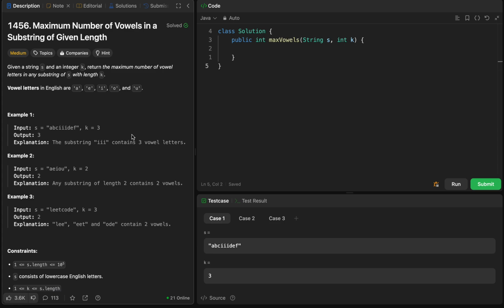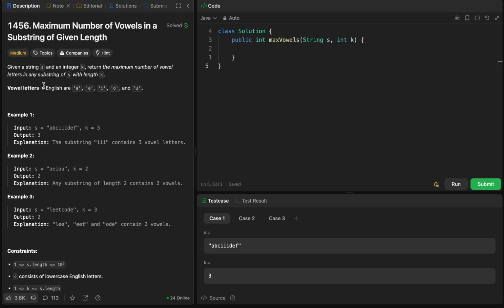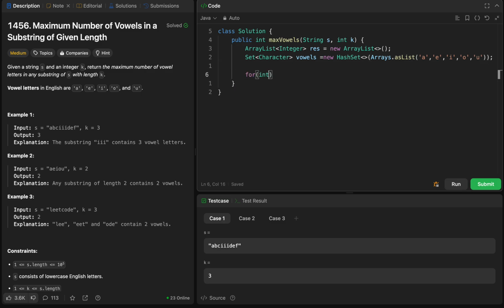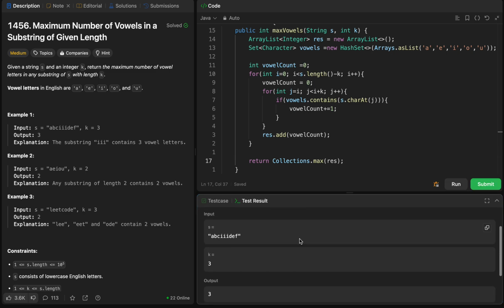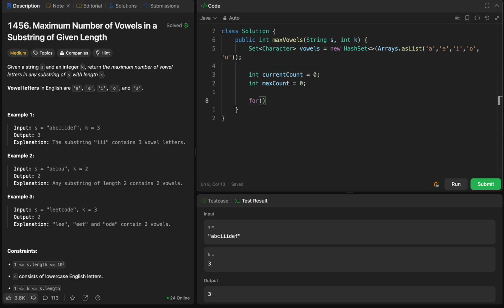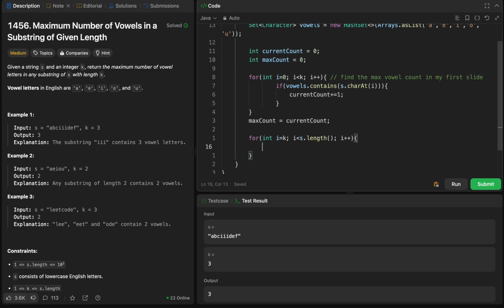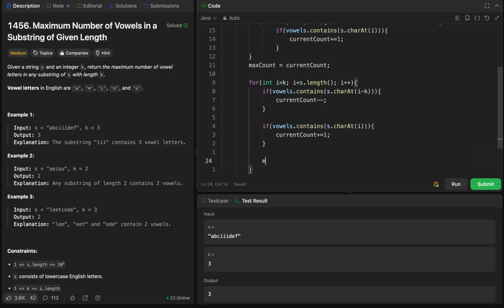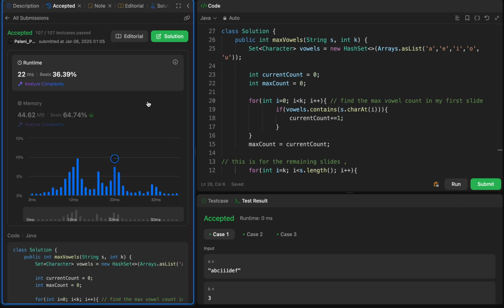Sliding Window || Problem || Maximum Number Of Vowels In A Substring Of Given Length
Problem: Find the maximum number of vowels in any substring of a given length.
Approach: Used the sliding window algorithm to efficiently count vowels in dynamic substrings.
Key Idea: Add the next character, remove the previous one, and maintain the vowel count.